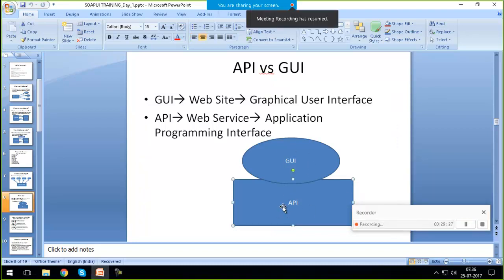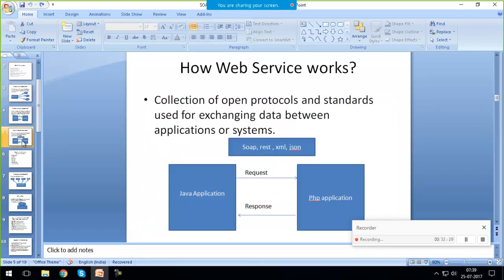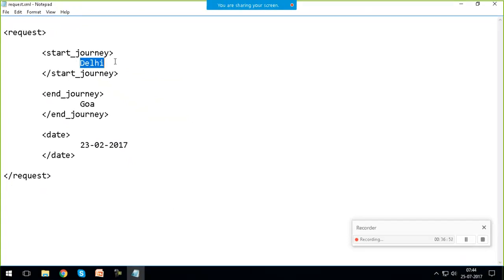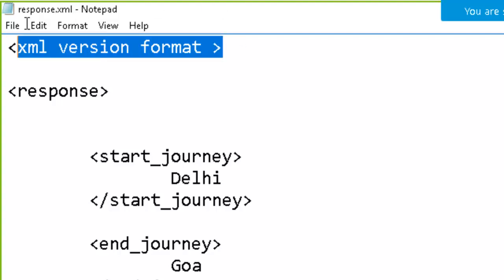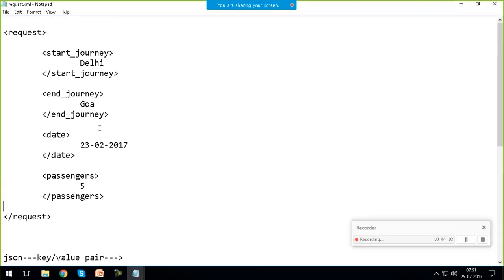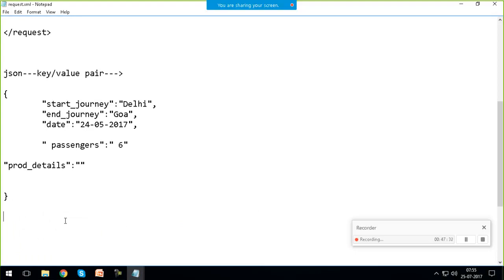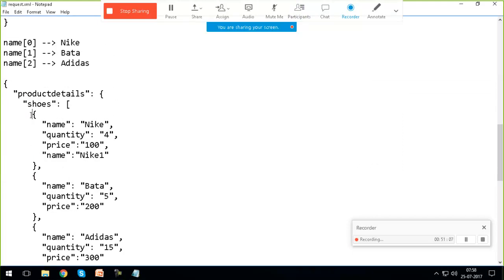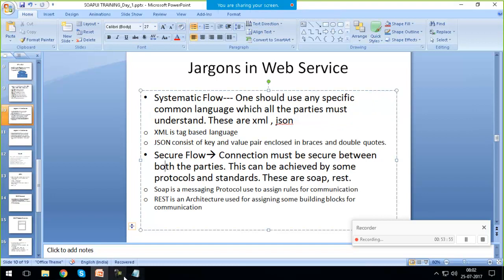SOAPUI Trial Day 1 Part 2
SOAPUI tutorial,
SOAPUI tutorial video,
REST Protocol,
SOAP Protocol,
SOAPUI PRO,
MockServices,
junit,
Groovy scripting,
roovy.sql.Sql package,
Groovy database connection,
GroovyRowResult class,